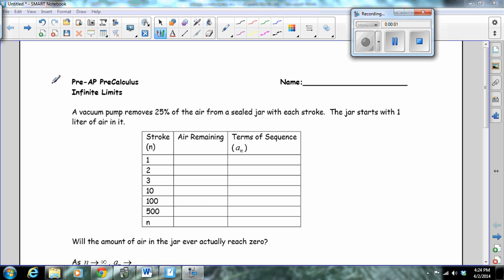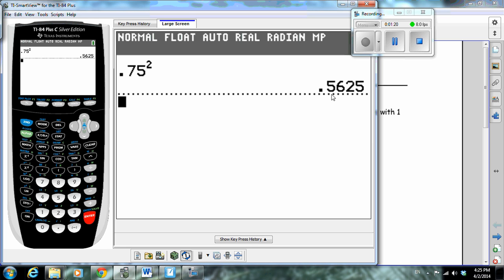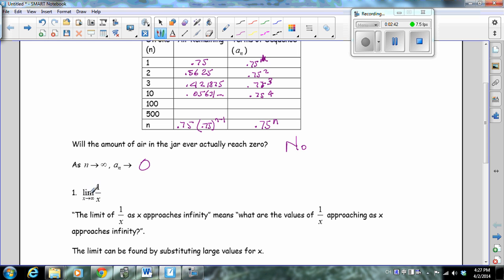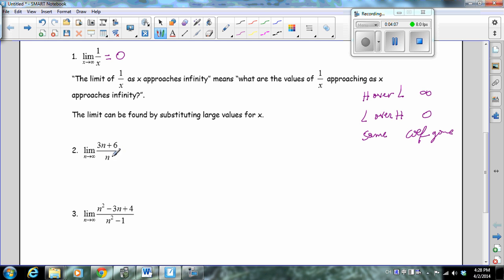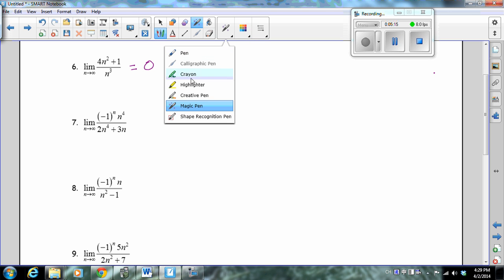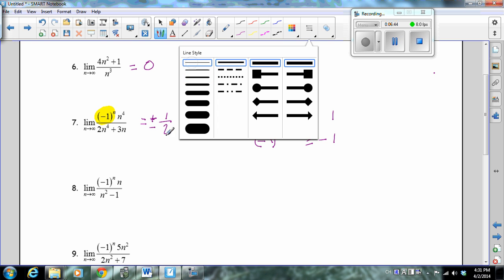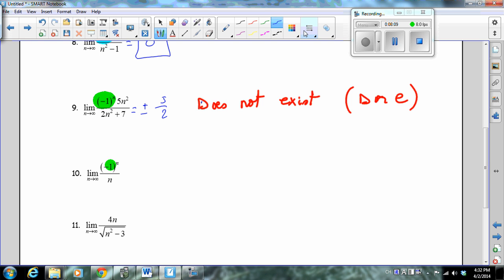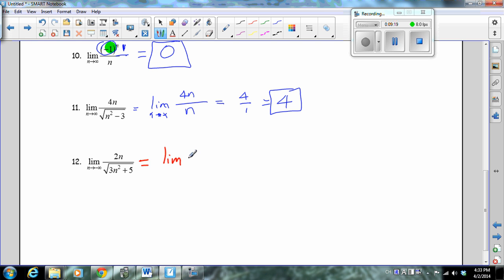12 3 Infinite Limits